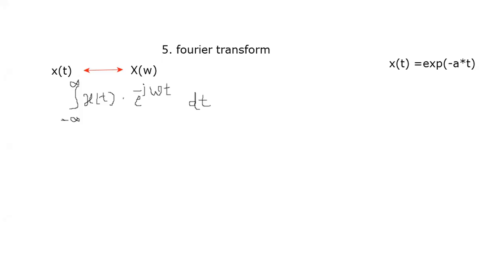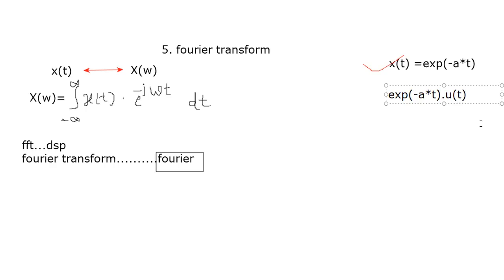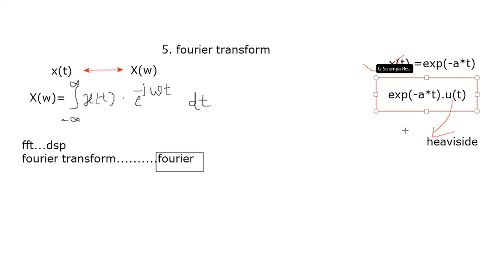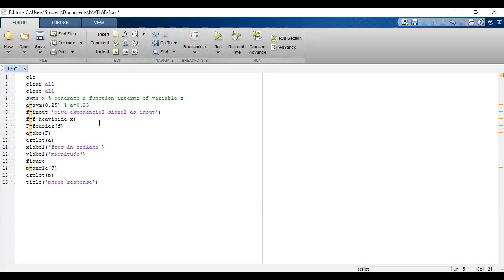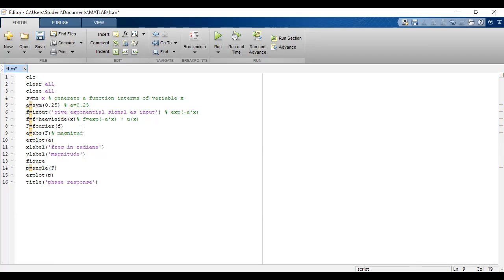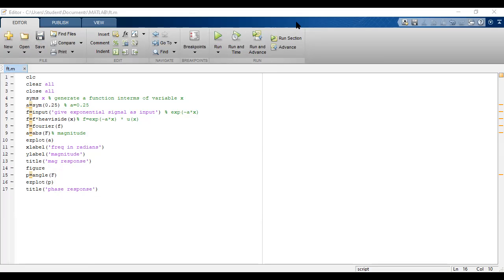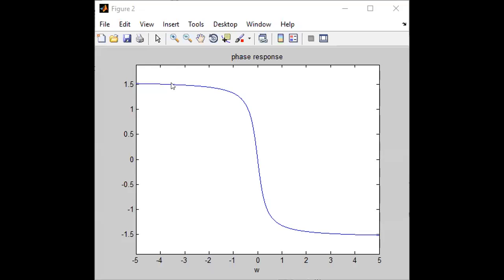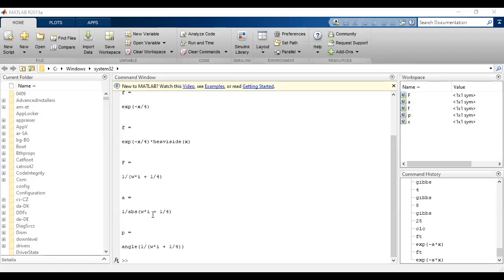FOURIER TRANSFORM OF EXPONENTIAL SIGNAL